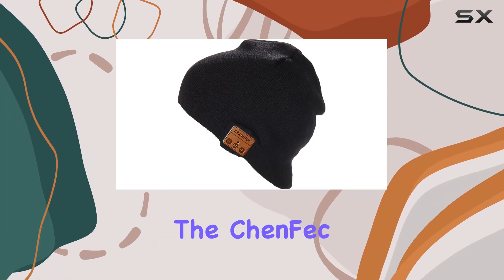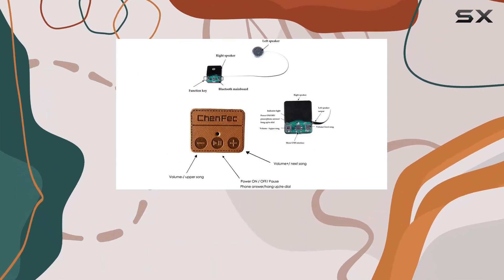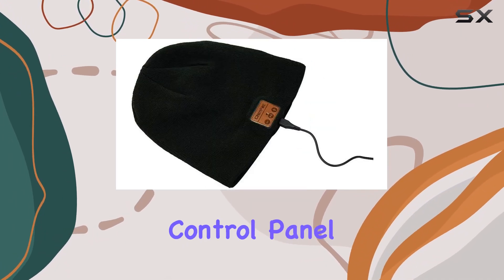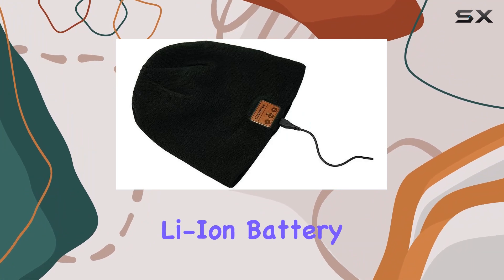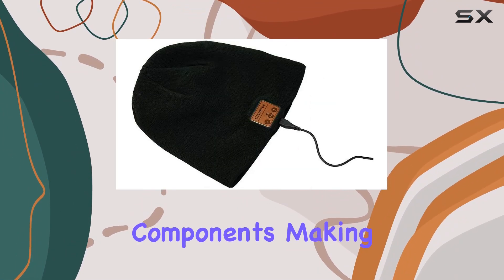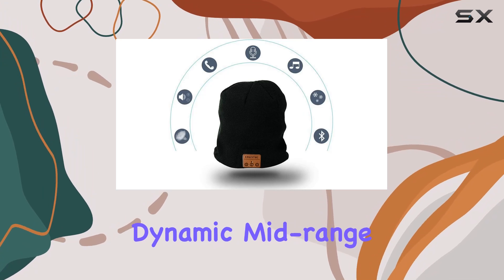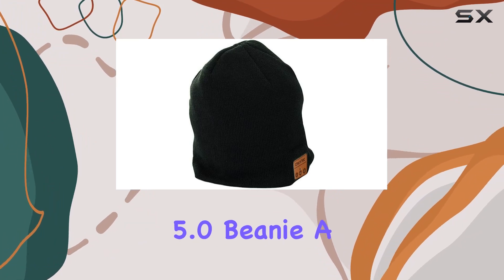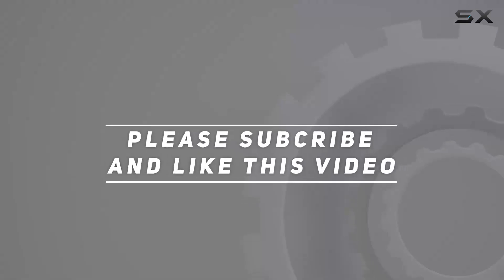ChenFec Bluetooth 5.0 Beanie Hat Review: Wireless Comfort with Music on the Move!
0:00 Intro
0:06 Review

Things that we mentioned in this video:
ChenFec Bluetooth 5.0 Beanie : B07LFV8Y5F